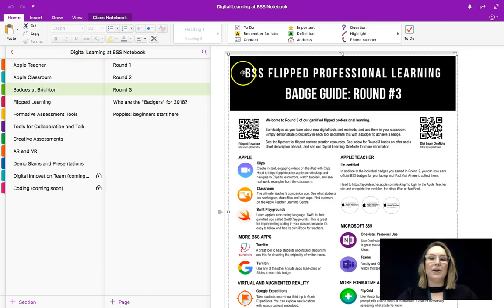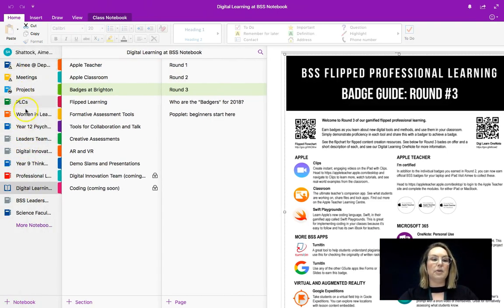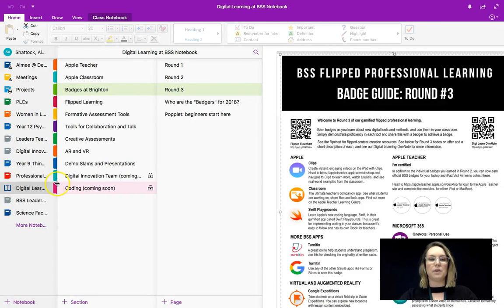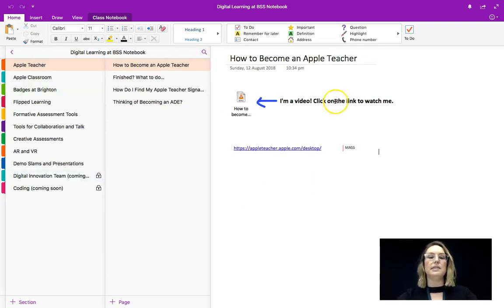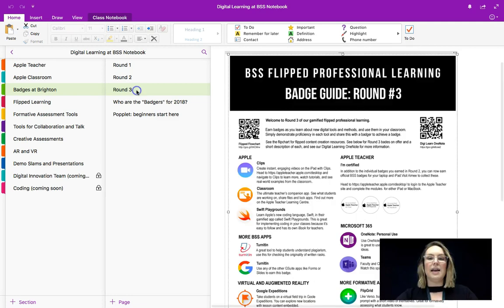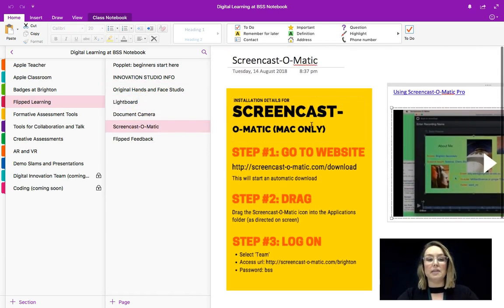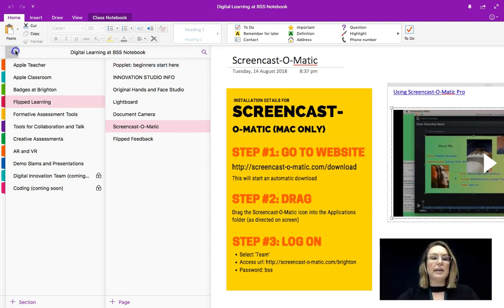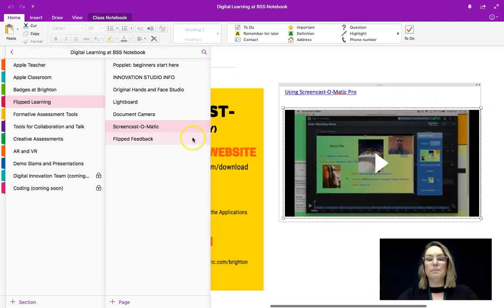Using our Digital Learning OneNote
This video explains how to use our Digital Learning OneNote at Brighton Secondary School. This is a general PLC OneNote notebook rather than a staff or class notebook, which is why there is no collaboration space, content library or personal notebook.